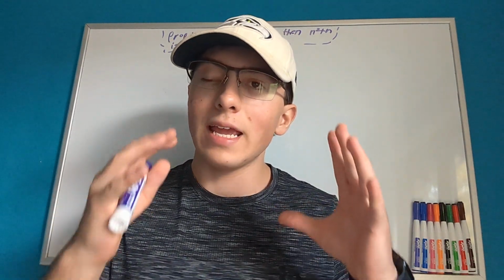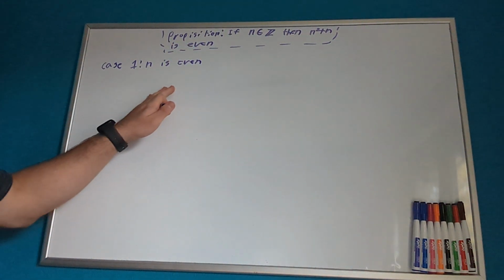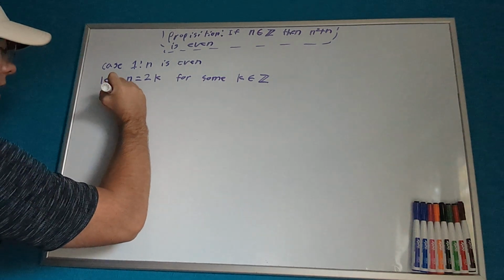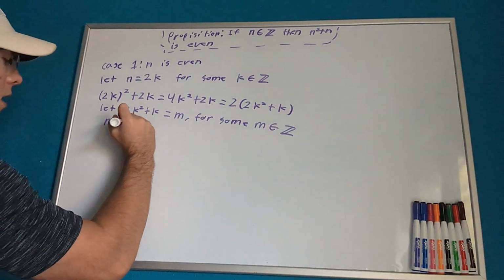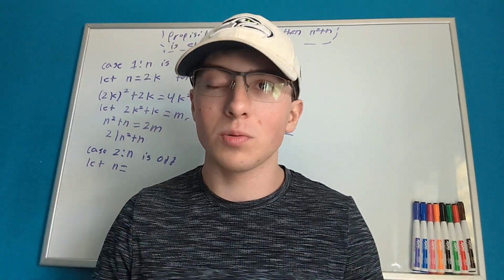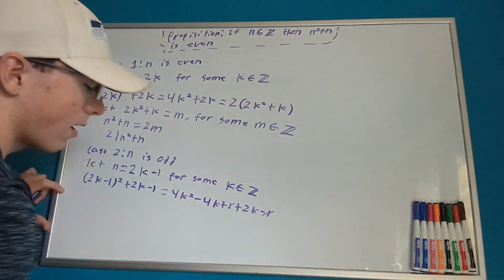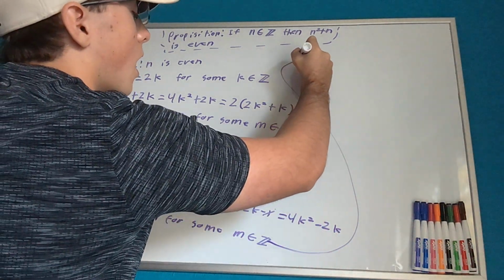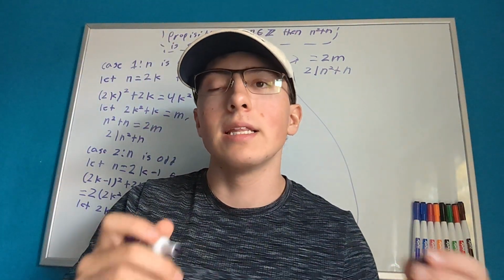How To Prove An Expression Will Always Be Even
Here I cover how you can prove that an expression will always have an even result if the input is an integer.